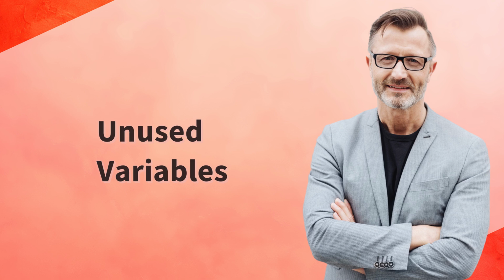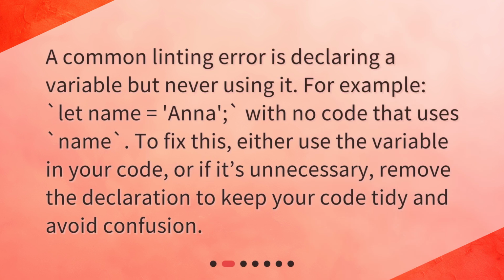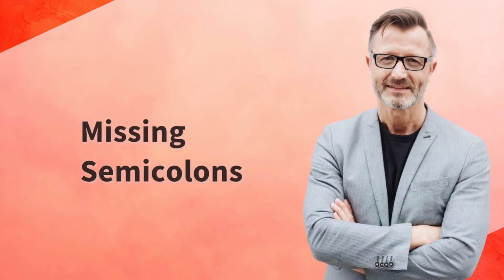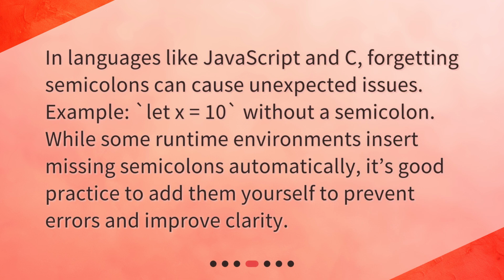Top Linting Errors Explained & How to Fix Them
Fix Lint Errors 👉 Discover the most common linting errors programmers face—like unused variables, bad indentation, and missing semicolons—with simple examples and step-by-step solutions. Learn how to improve your code quality and avoid mistakes with practical linting tips in this essential coding tutorial!

00:00 🔹 Introduction: Understanding Linting Errors
00:30 🔹 Unused Variables
00:55 🔹 Incorrect Indentation
01:21 🔹 Missing Semicolons
01:46 🔹 Unreachable Code
02:08 🔹 Trailing Whitespace and Extra Blank Lines
02:35 🔹 Conclusion: Write Cleaner Code with Linting

🏷️ linting errors, coding best practices, code quality, fix linting issues, software basics, clean code, code tips, debugging, programming mistakes, developer tips, linter tools, coding for beginners

📌 Software Development Tools 🔸 Code Quality, Formatting, and Linting Tools 🔸 Most Common Linting Errors and How to Fix Them (with Examples)